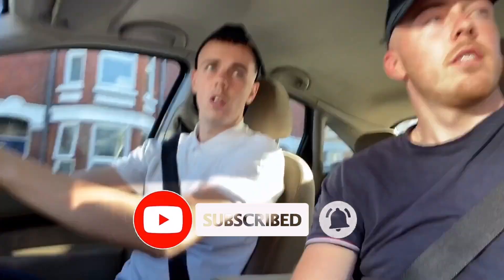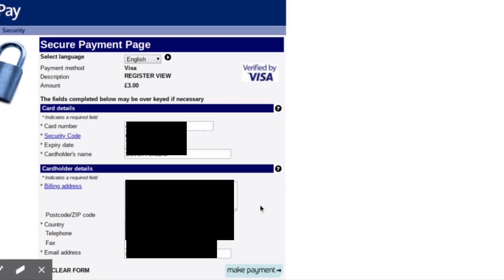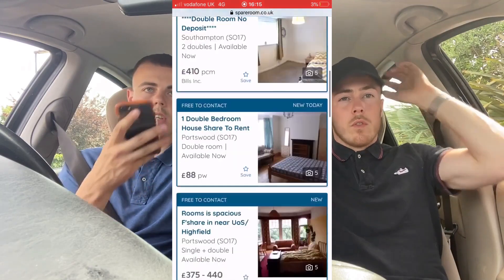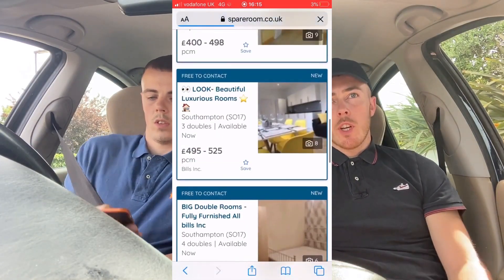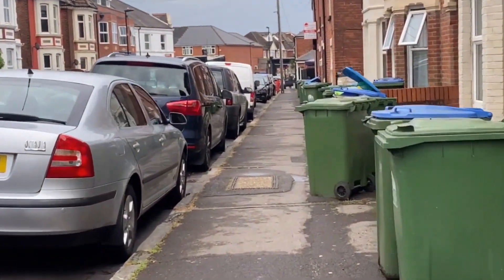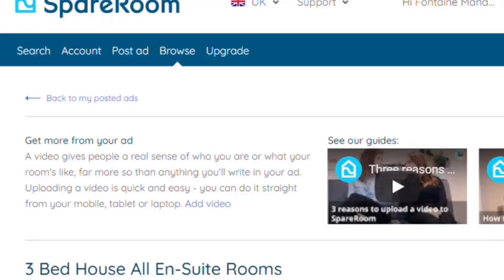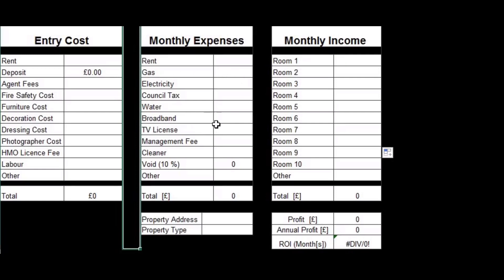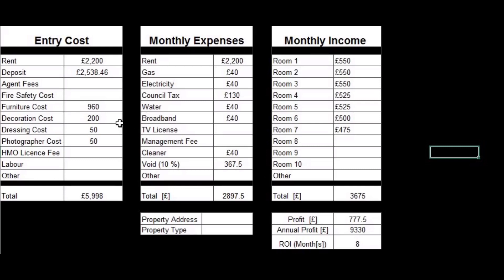How to do Due Diligence on Property [Rent to Rent]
In this video we show exactly how to do due diligence on property specifically for the rent to rent property strategy in the UK. Many people want to get into property especially the rent to rent property strategy but do not know how to do due diligence on the property.

We break down everything that must be done and what you need to check to do the correct due diligence on property in the UK.

A lot of mentors or trainers will make you believe rent to rent or any property strategy is easy but if you have not done the correct property due diligence so make sure you watch this video so that you know exactly what sort of due diligence we do before taking on a rent to rent property.